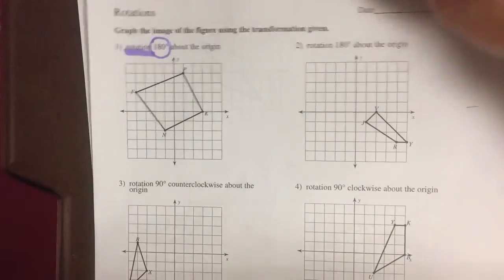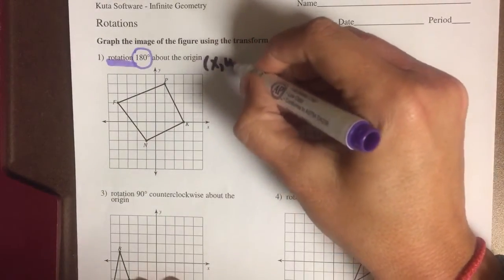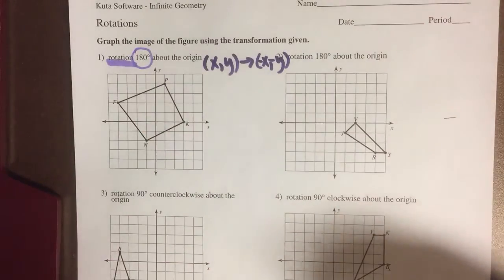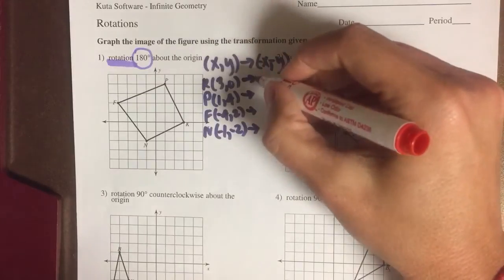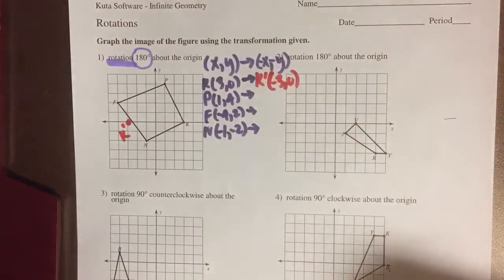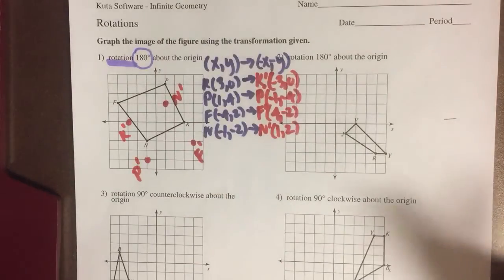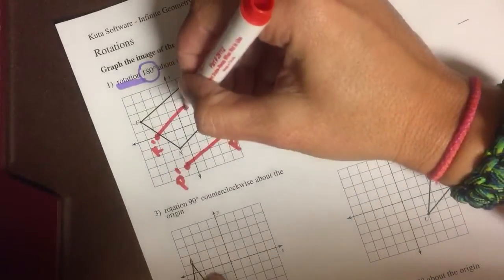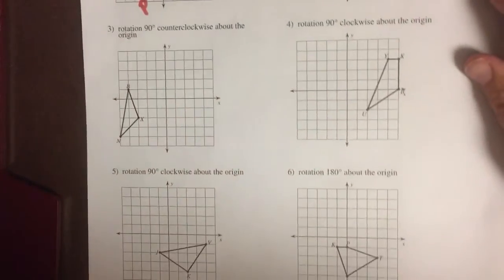Oct 12 Rotations: Rotating a 2-D figure